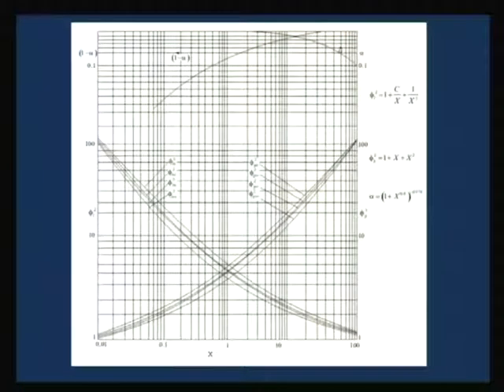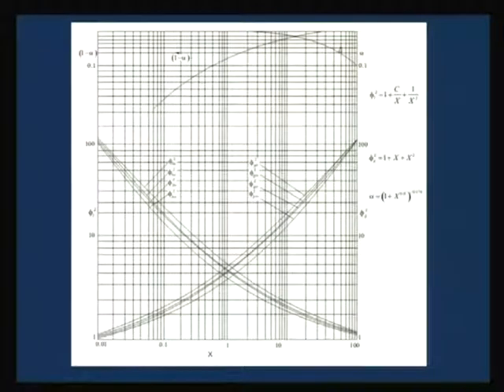Mod-01 Lec-25 Lecture-25-Separated Flow Model